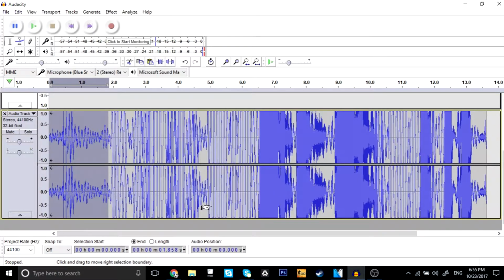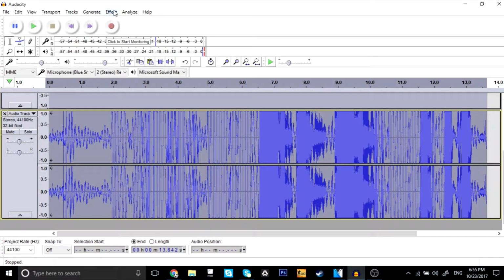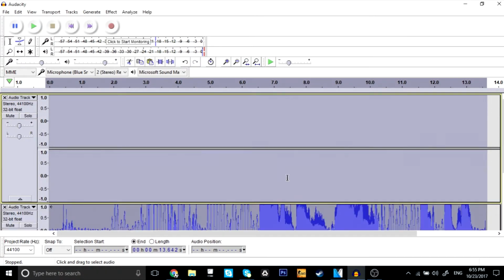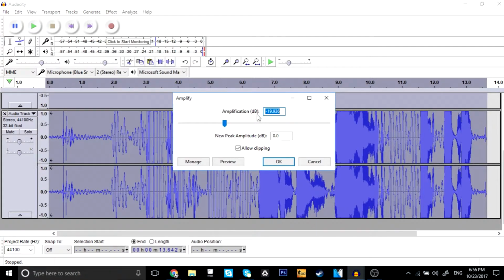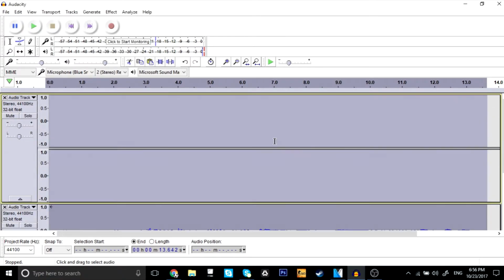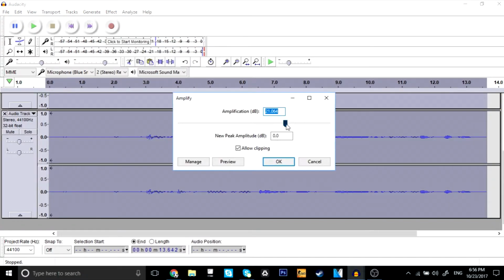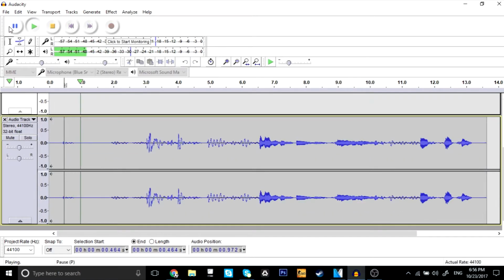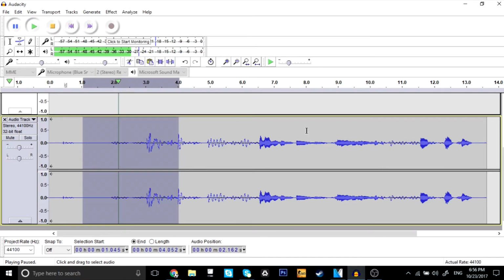How To REMOVE Background Noise In Audacity! | Make Better Videos! (2018)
In this video, I am going to teach you how to remove background noise in audacity! This will help you make better video, trust me.